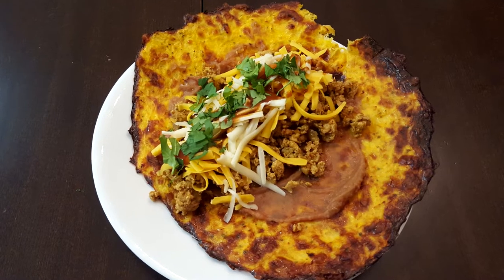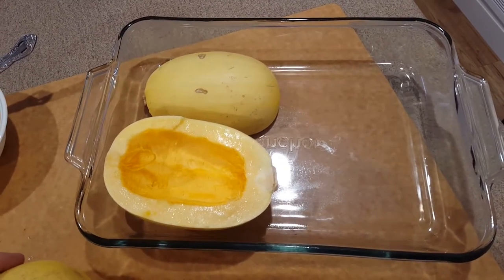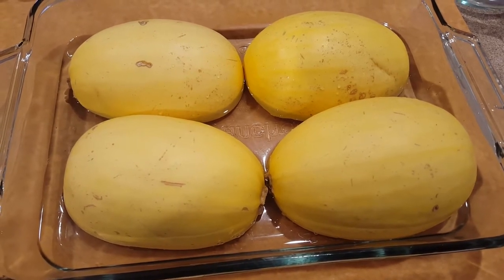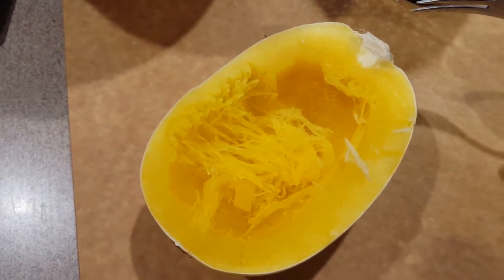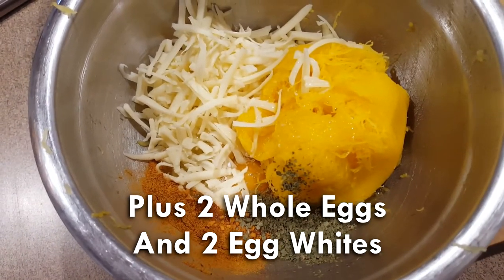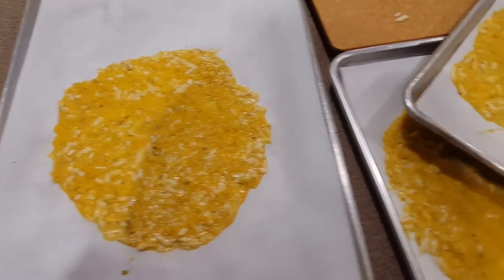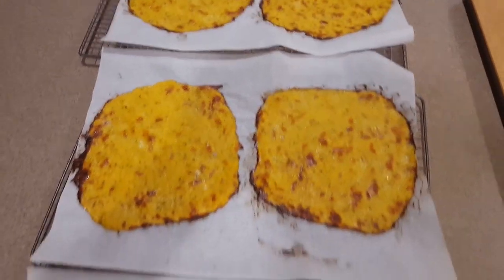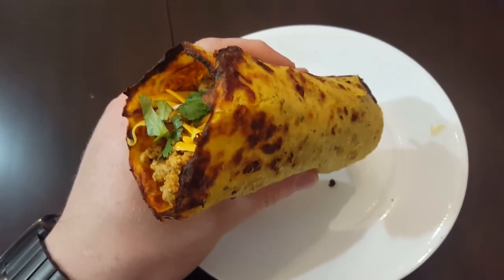Spaghetti Squash Tortilla Wraps | HomeStyle Gluten Free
A lot like the Cauliflower Wraps, these are an awesome alternative to brittle flavourless wraps you'll find in the gluten free aisle. These are even easier to make, and way easier on your wallet! *** See description for recipe ***

INGREDIENTS
2 small, or 1 large Spaghetti Squash
2 whole eggs
2 egg whites
1 tsp salt
2 tsp GF taco seasoning (optional)
2 tsp dried cilantro (optional)
1 cup grated cheese (optional)

DIRECTIONS
Split and clean squash.  Place in a shallow dish or pan and cover edges with water. Bake for 45-60 min @ 375°F until squash is tender.

Scrape squash flesh with a fork, cleaning to the skin.  Transfer cooled squash to a clean dishtowel, and squeeze all the water from the squash.  It should be dry once you're done.

Mix in eggs, seasoning of your choice, and cheese thoroughly.  Remove or break down any large chunks.

Portion onto parchment lined baking sheets.  Flatten to 1/8" thick using another sheet of parchment paper.

Bake for 25-35 min @ 375°F.  Remove to cooling racks and allow to cool for 5min before using.  If storing in the fridge or freezer, separate with wax or parchment paper in ziplock bags or airtight containers.

Thanks for checking out HomeStyle Gluten Free. I share a new easy gluten free recipe every week.